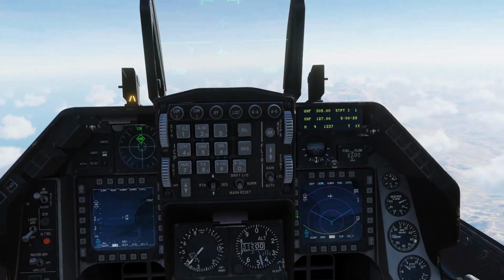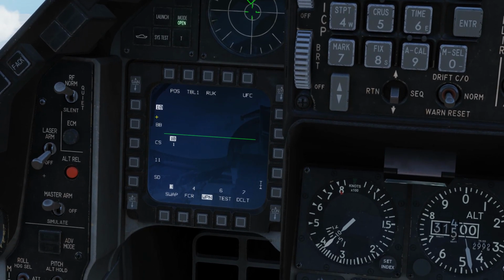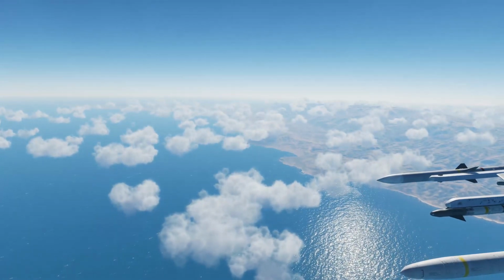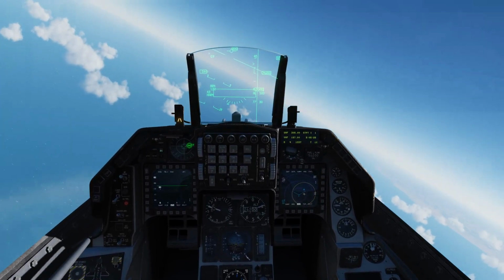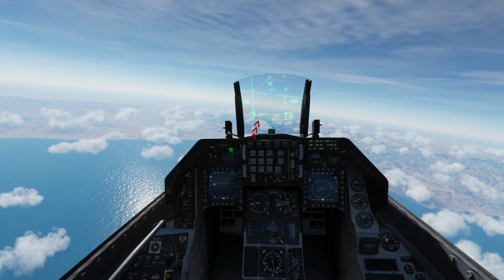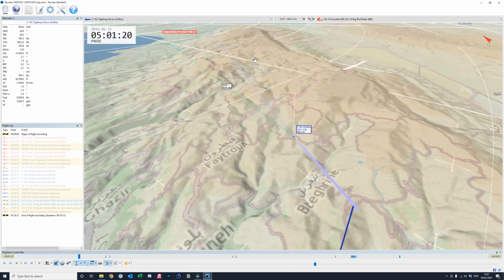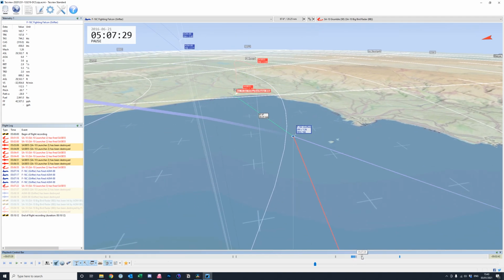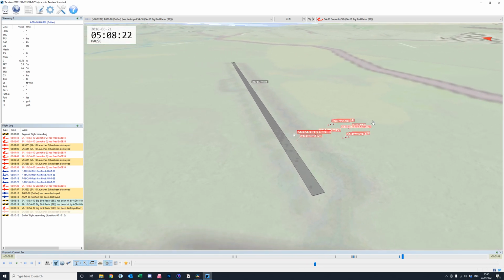F-16 HARM AGM-88c POS RUK Tutorial - 1on1 with an SA-10? Plus TacView analysis | DCS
In this video tutorial I show you how to use Position (POS) Range Unknown (RUK) mode with the HARM AGM-88c air to ground missile whilst going 1on1 with an SA-10.  I cover over the basic defensive manouvers to evade incoming missiles while getting positioned to fire on the target.  After the engagement I provide a brief overview of the engagement with TacView.

Version: DCS 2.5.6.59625 Open Beta (Dec 2020)

🕹Flight Sim Gear:
Virpil WarBRD Base
Virpil MongoosT-50CM2 Grip
Virpil MongoosT-50CM2 Throttle
Monstertech Table Mounts

💻 PC Spec
AMD Ryzen 7 3800XT
MSI Tomahawk X570
MSI GeForce RTX 3080 Gaming Trio
Corsair Black 32GB Ram
1440p